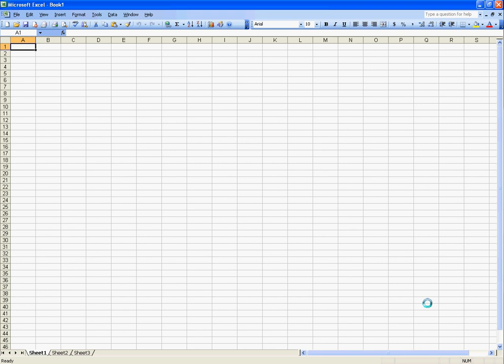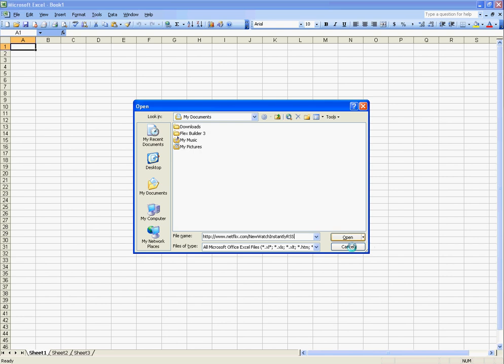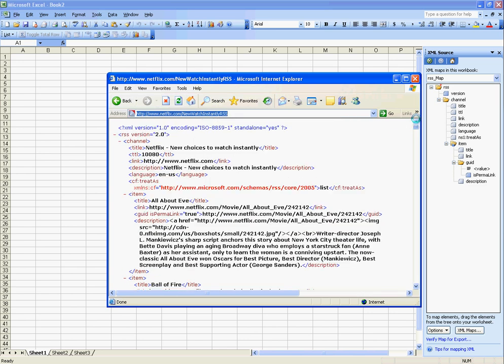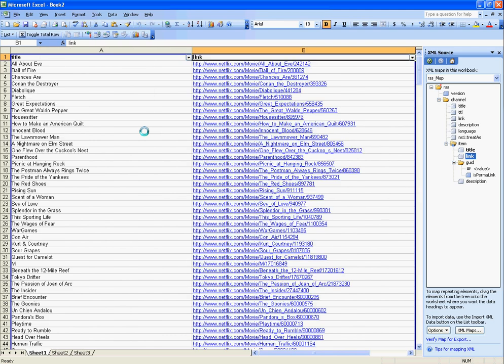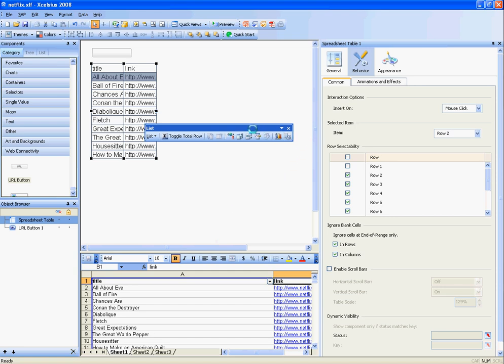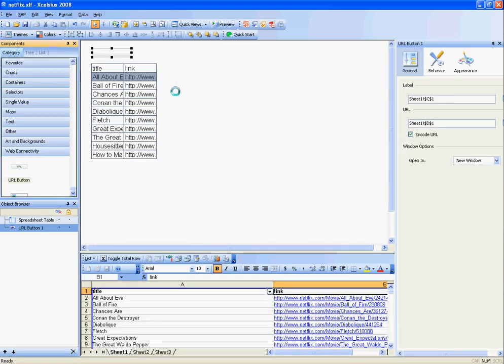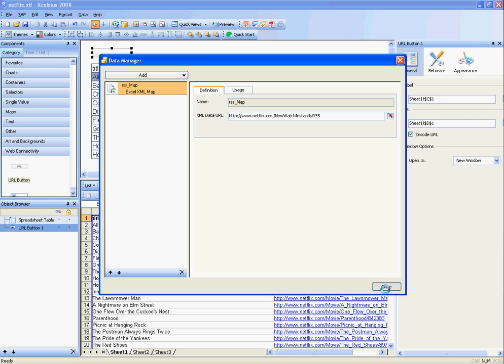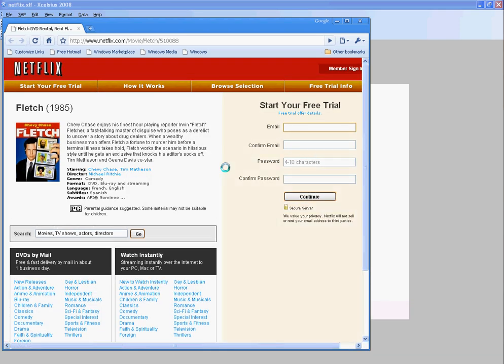Consuming XML Data in Xcelsius using Excel XML Map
In my previous post (Consuming XML Data in Xcelsius using XML Data Connection) I showed you how to consume XML in the Xcelsius friendly format.  In this example I will show you how to consume XML data that is not in the Xcelsius specific format.  You can consume pretty much anything on the internet or on your company intranet that is in XML format.  In this example I will consume an RSS feed from Netflix using the Excel XML Map connection.